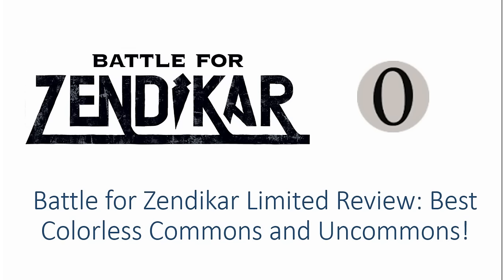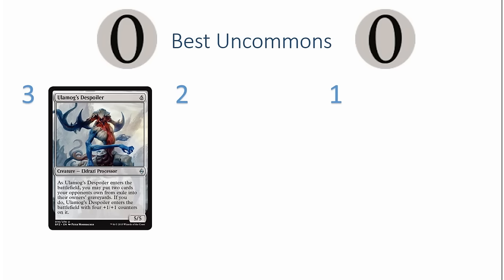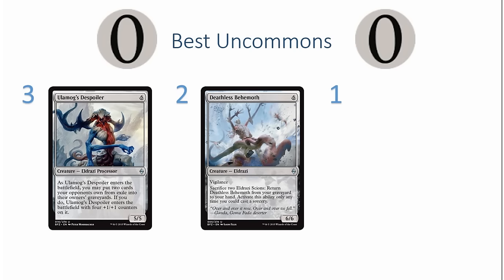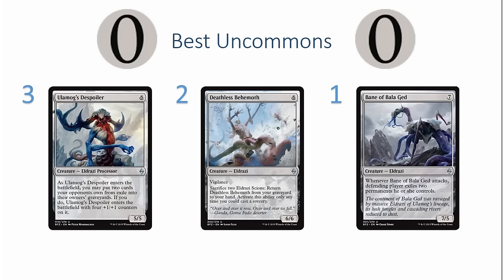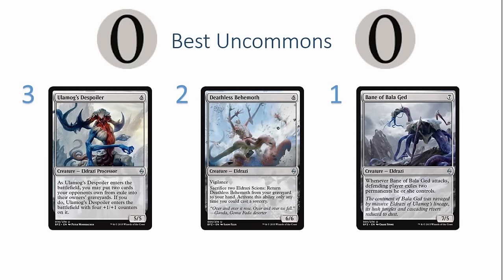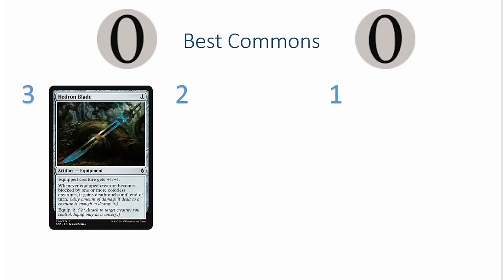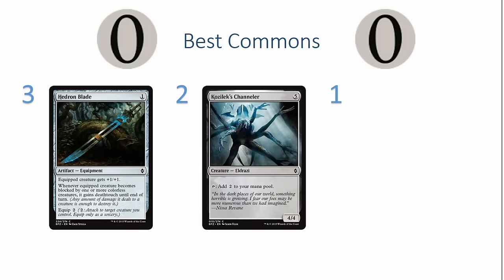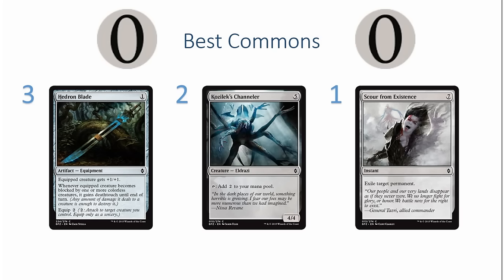Battle for Zendikar Limited Review: Best Colorless Commons and Uncommons!